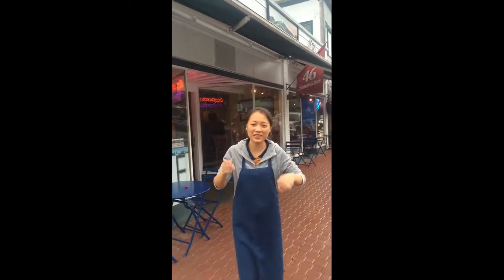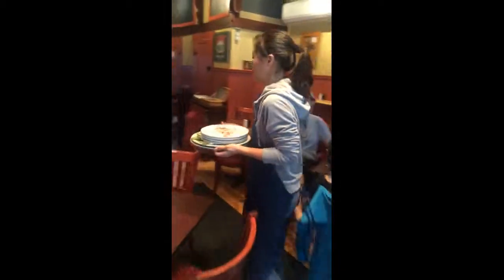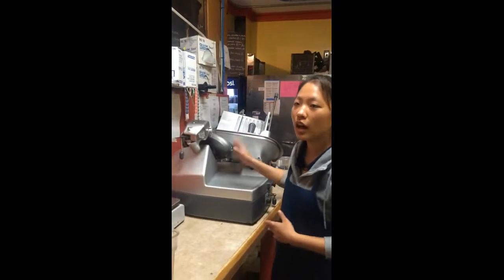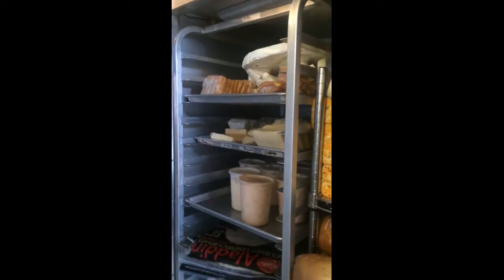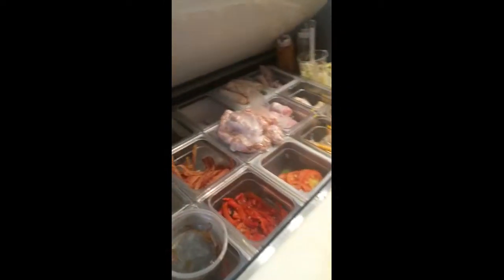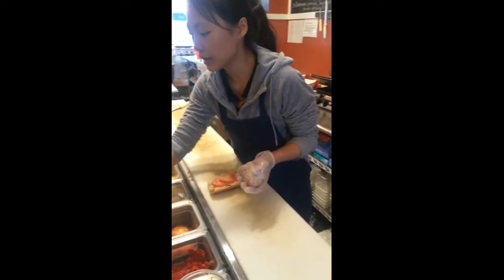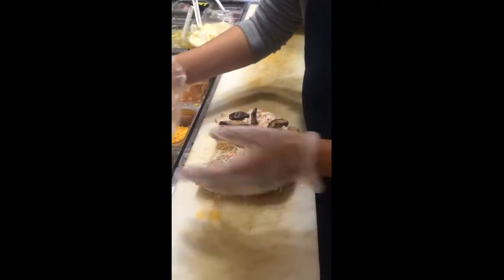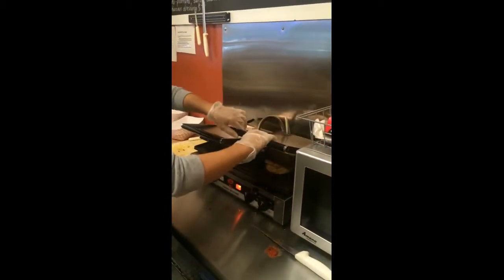This is my workplace, isn't it amazing?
Work & Travel Summer 2014 Ambassador Scholar, Yu Yang (Alina), shares what a typical day is like working at Simply Gourmet in Lake Placid, NY. Watch as Alina takes you through how she makes delicious sandwiches for her customers!